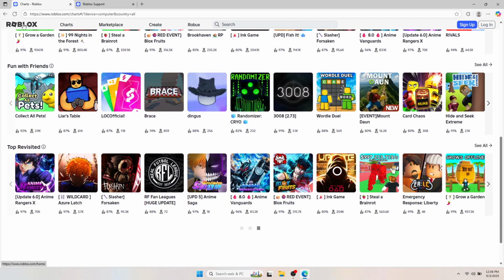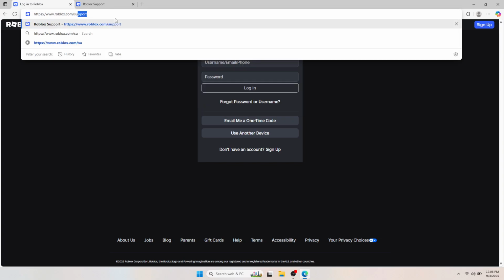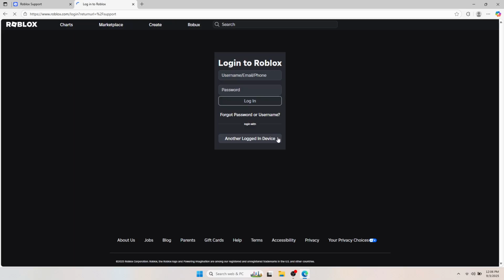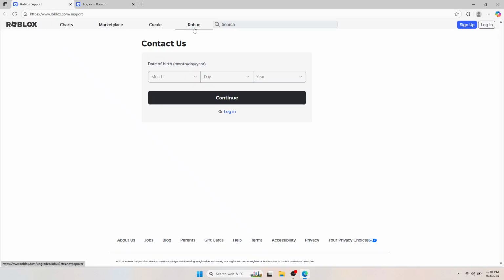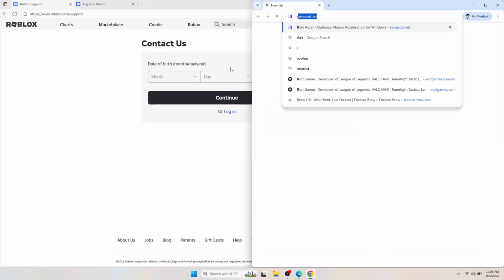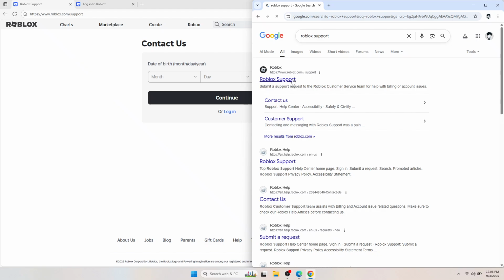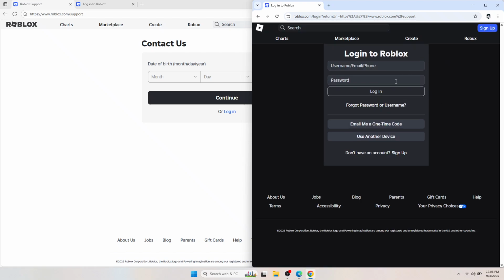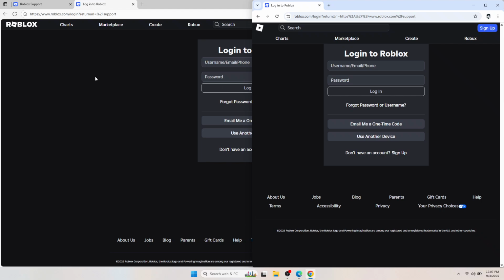How to Contact Roblox Support (2025)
- How to Contact Roblox Support (2025) explains step-by-step how to get help for account issues, billing problems, or game errors on Roblox this year. I’ll show you how to submit a support request via the official Roblox Help page, what details to include, and how to track your ticket. It’s quick, safe, and beginner-friendly.